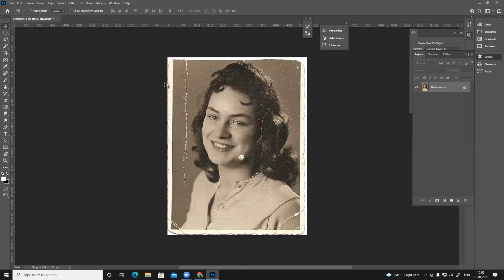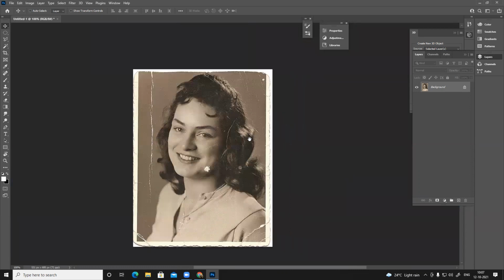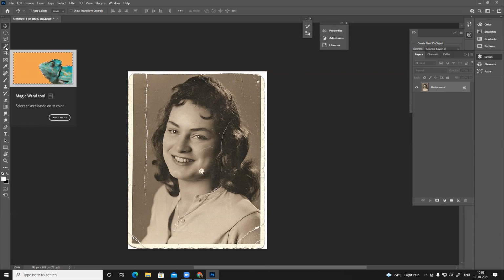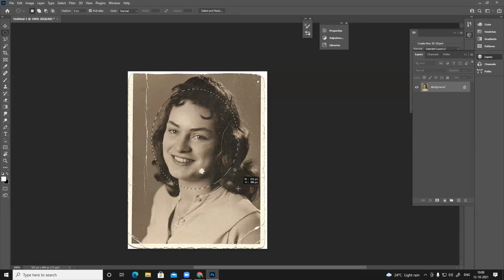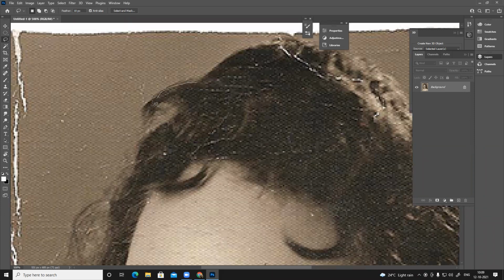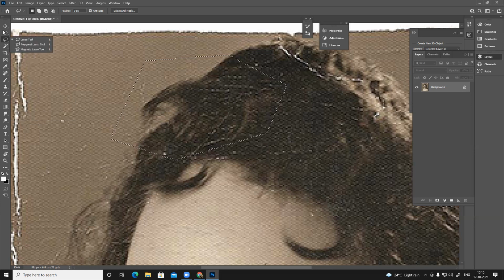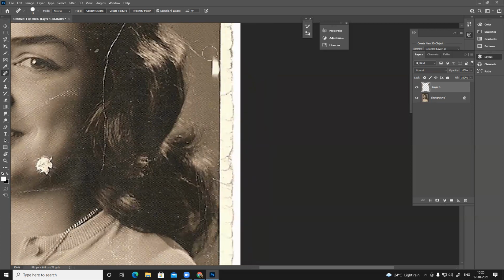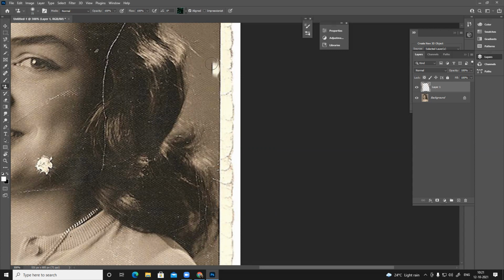2021 10 12 10 04 26 Digital Art BVA201 & GA214 89709876623